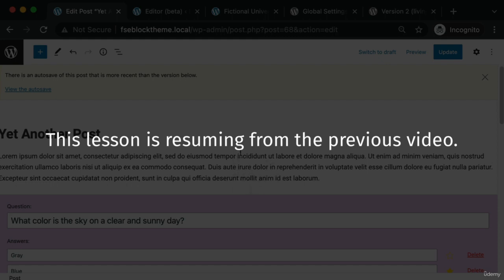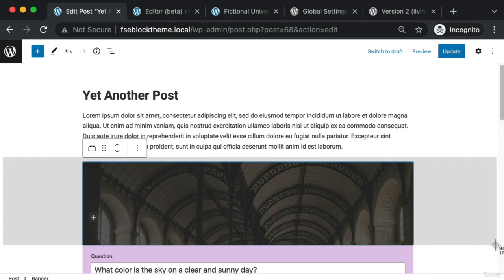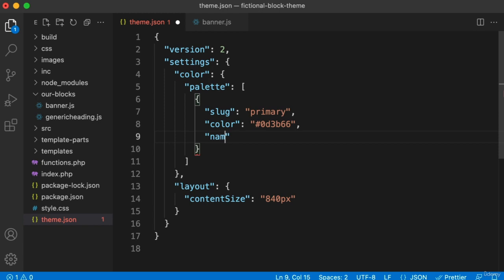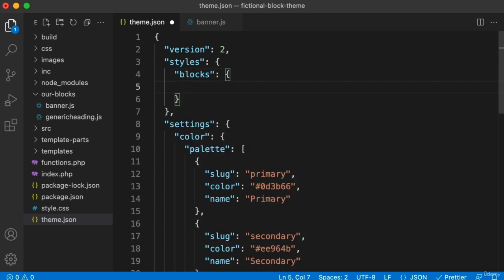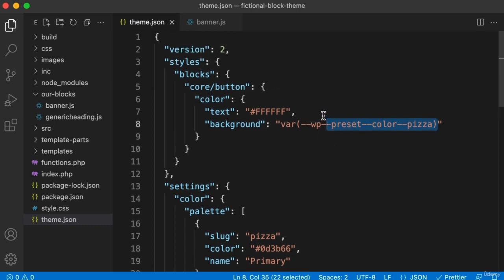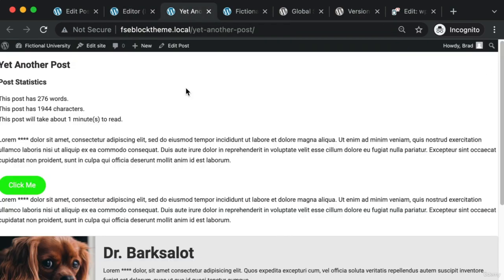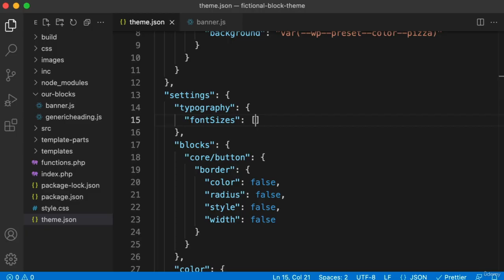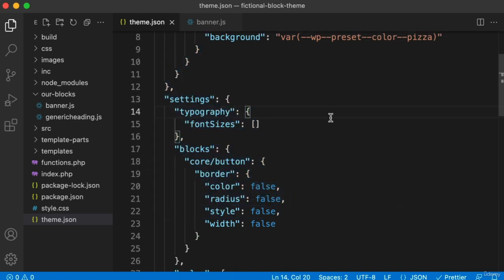010 What Is theme json In A Block Theme Part 2